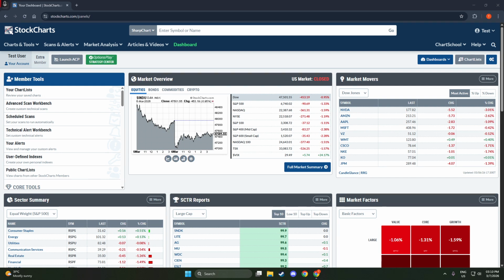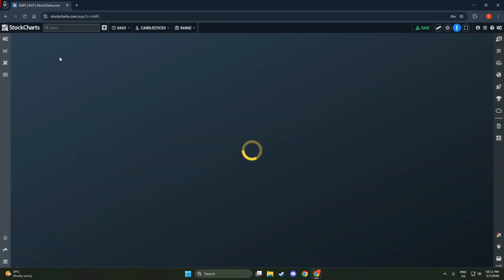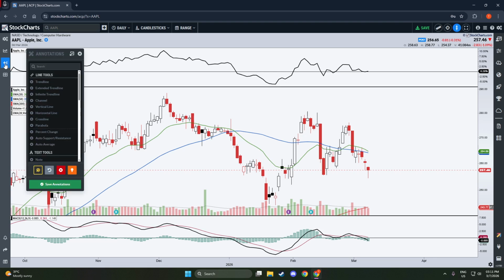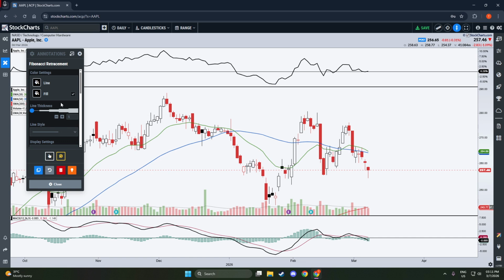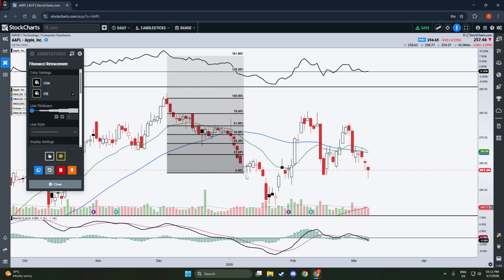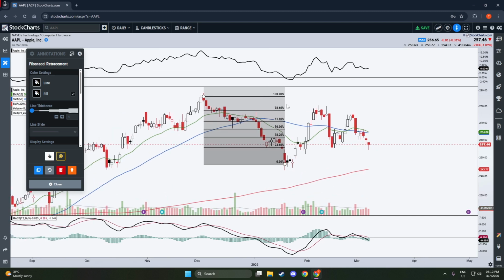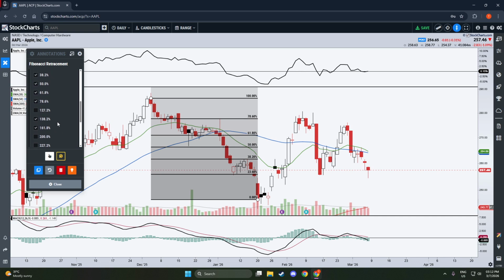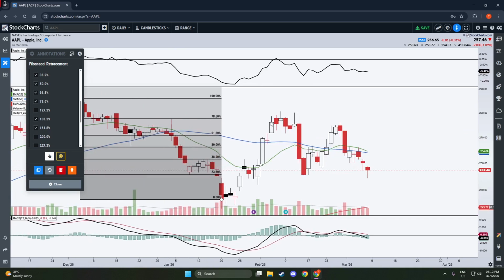How to use StockCharts Fibonacci [2026 Full Guide]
How to use StockCharts Fibonacci

In this video, we show you exactly how to use StockCharts Fibonacci tools to identify potential reversal levels and price targets. We explore the conceptual application of mathematical ratios to financial charts to help you anticipate market support and resistance with higher accuracy.

Mastering the use of Fibonacci retracements and extensions is essential for technical analysts who need to quantify the depth of a market pullback or the potential of a trend continuation. We utilize the charting workbench and configure the coordinate parameters to ensure the ratios align with significant price peaks and troughs, providing a structured framework for trade planning.

Technical Specs:
Software: StockCharts; Feature: Charting Workbench & Drawing Tools.